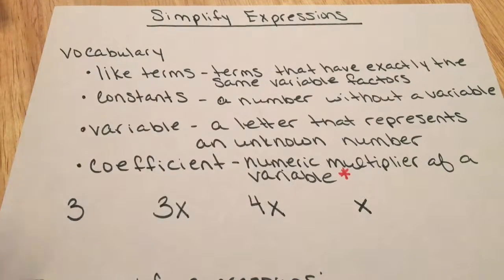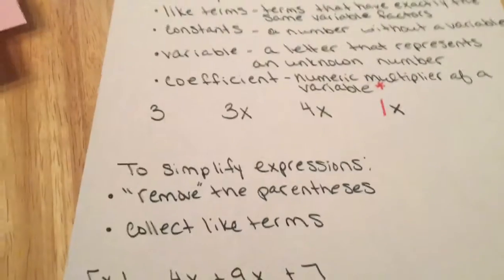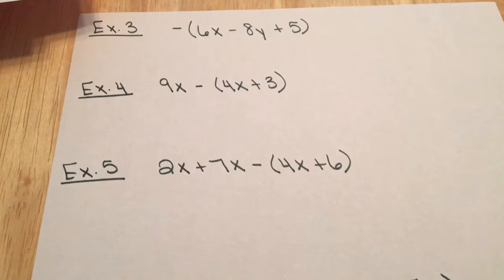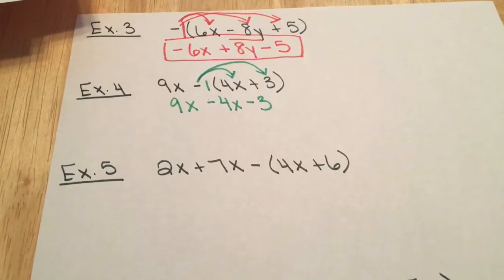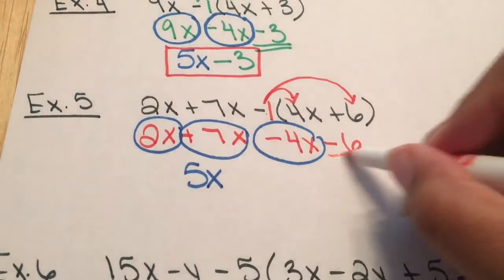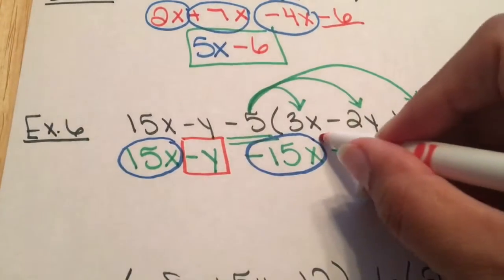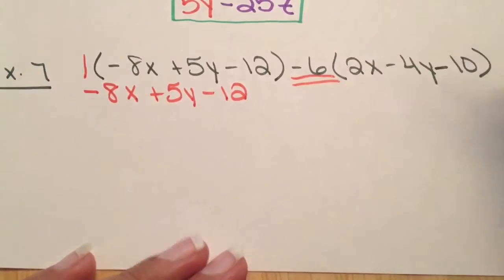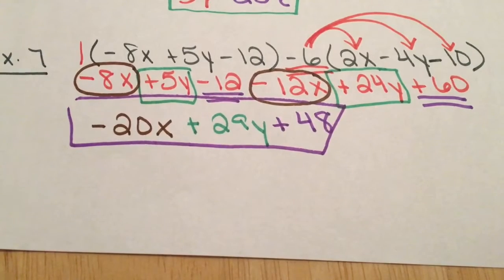Simplifying Expressions, Part 1